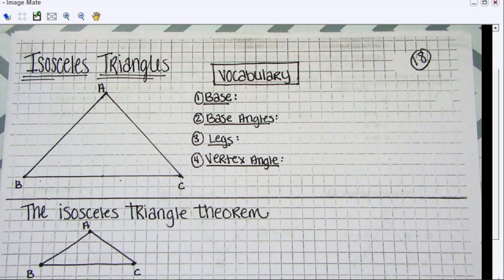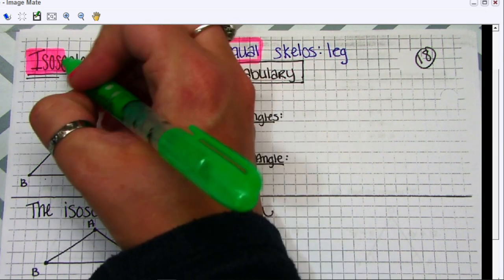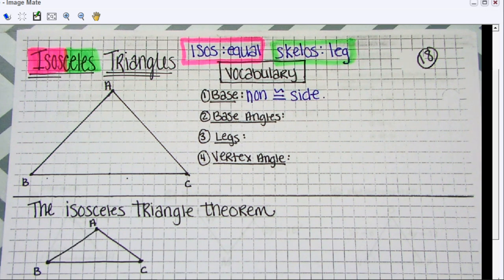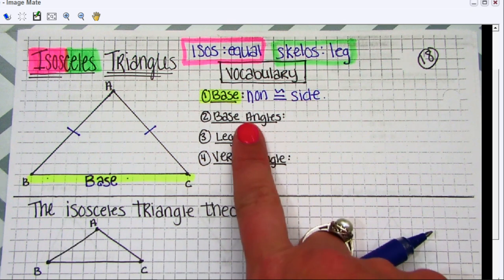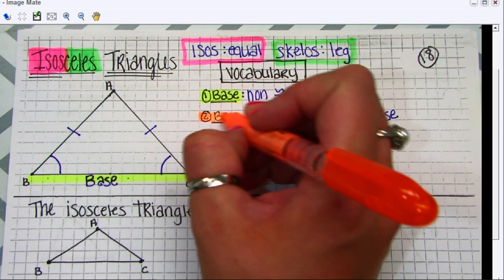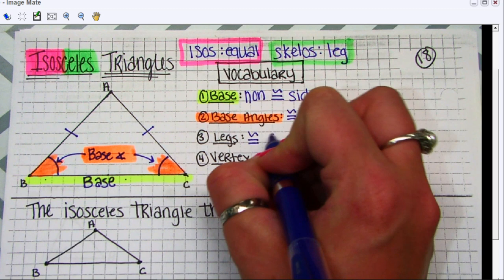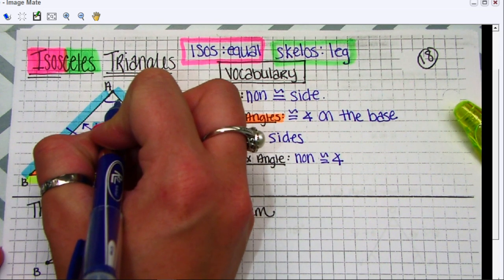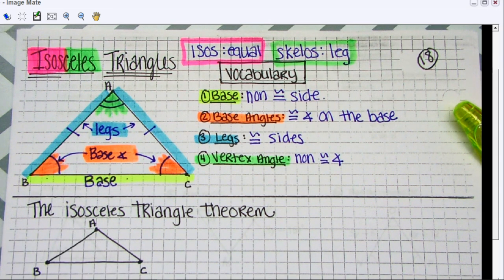10/16 YL Geo Part 1